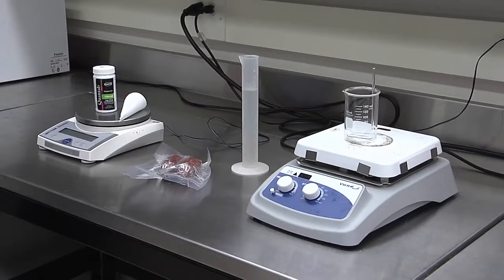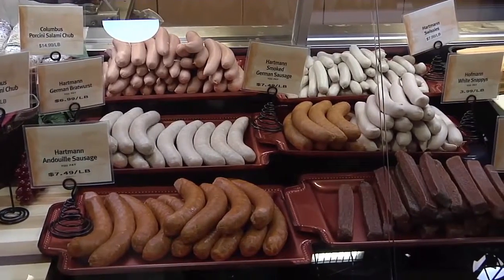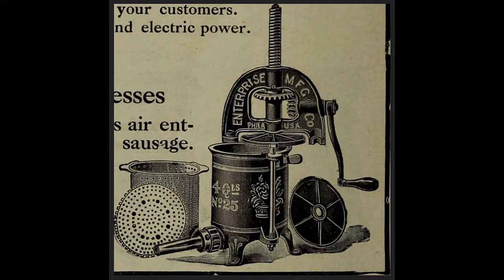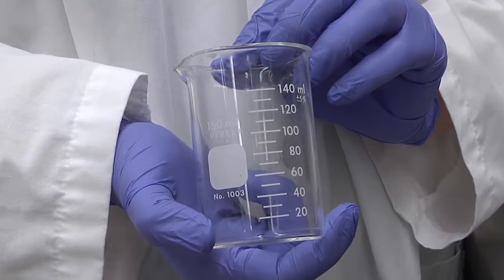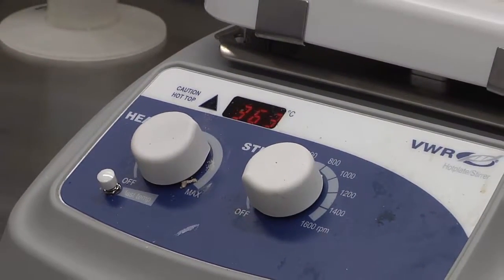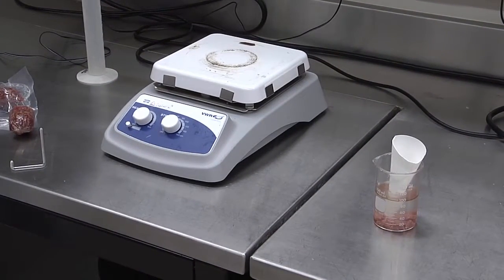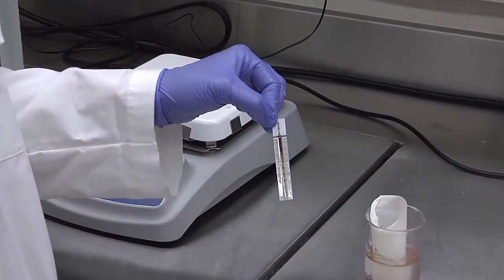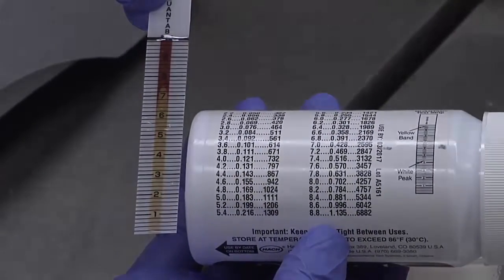Analyzing Salt Content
In this video we will discuss a rapid measurement tool for how to analyze the salt content of various processed meat items.